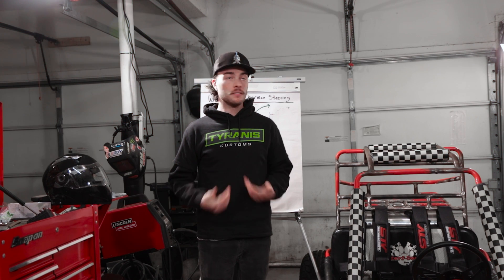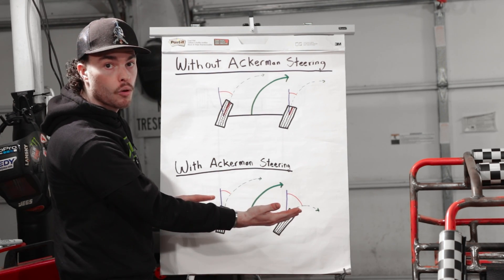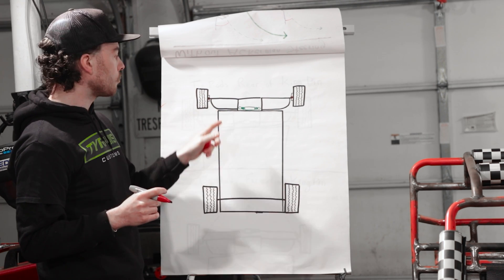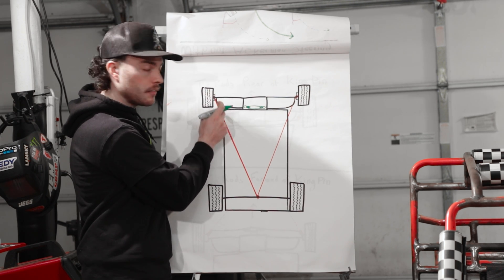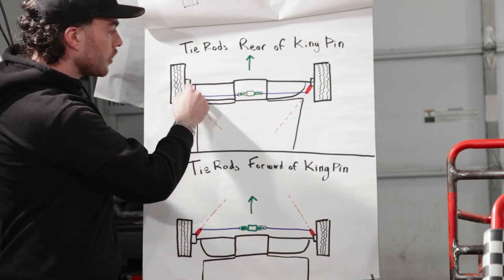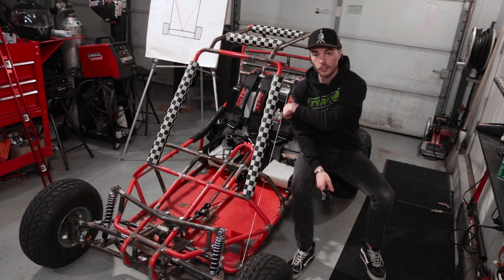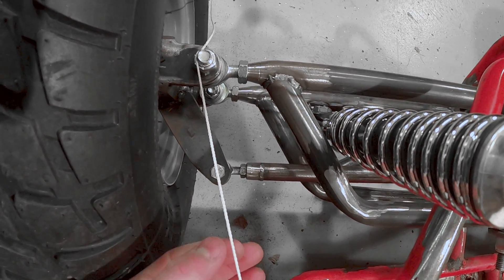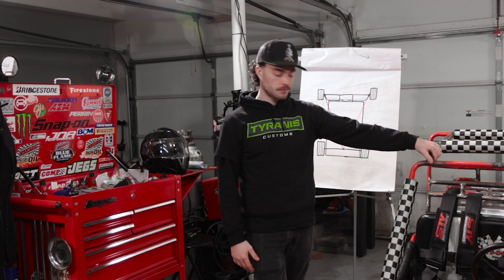How to Design Ackerman Steering for Go Karts | TYRANIS TIP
In this TYRANIS TIP we explain Ackerman Steering! How it works, why you should use it, and how to implement it into your builds!